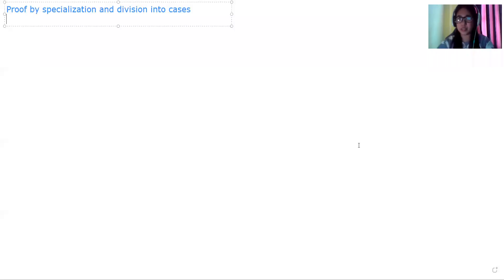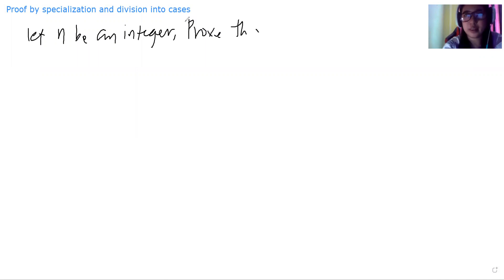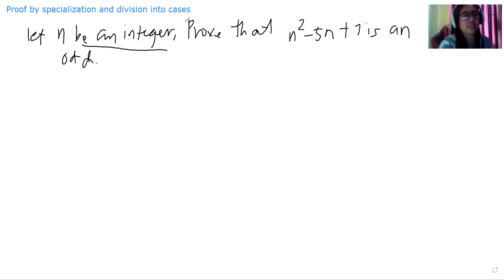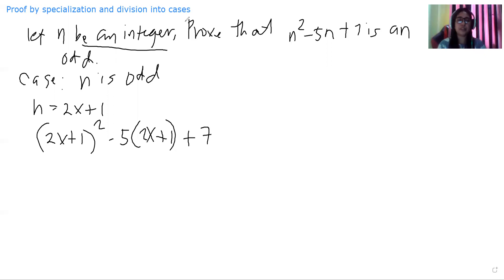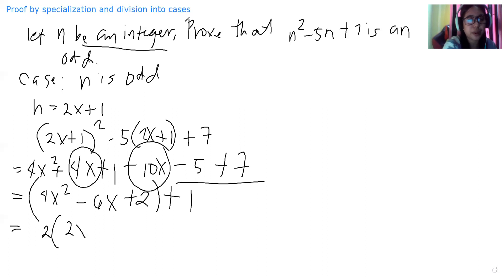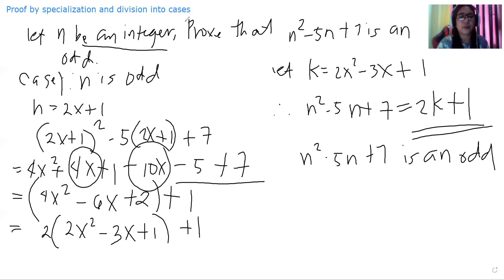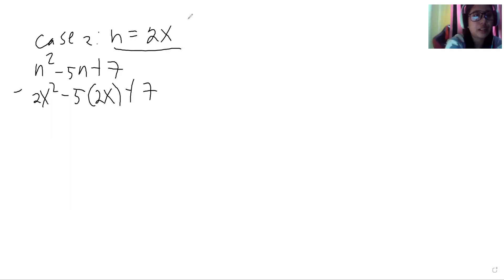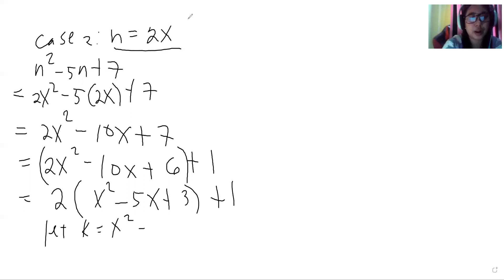Example of Proof by specialization and division into cases